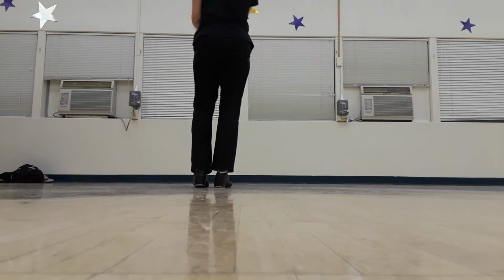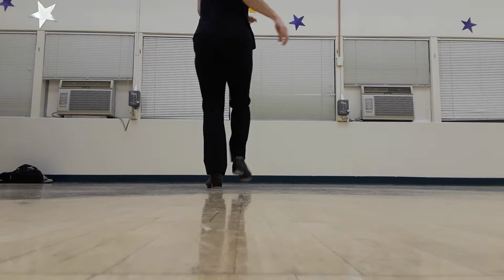Garden Home Tap Brush 10/2/18